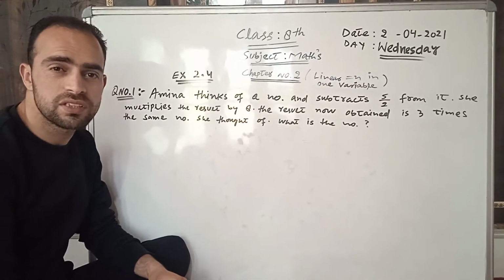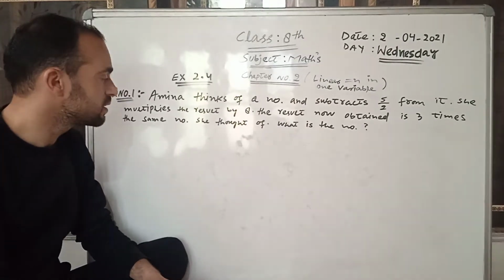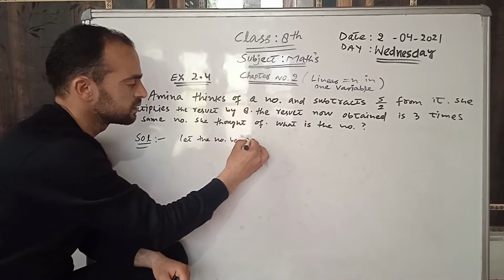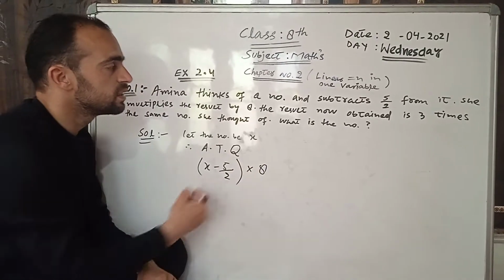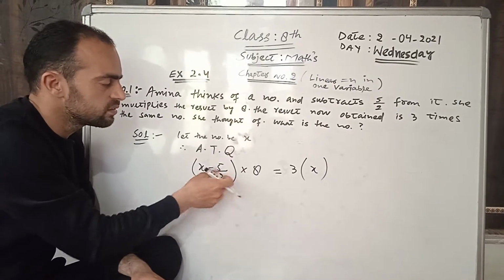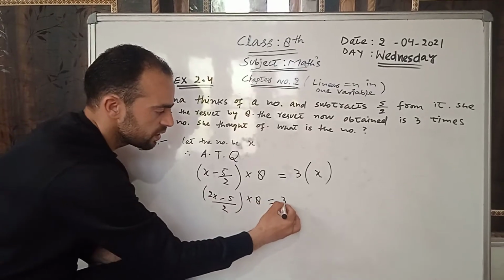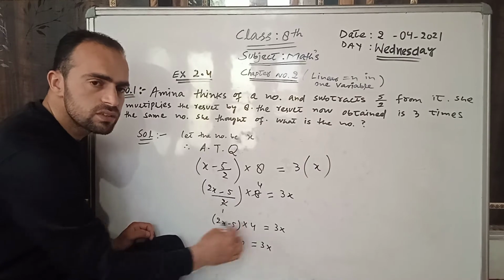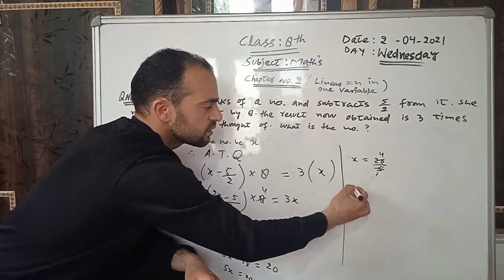Linear equation in one variable class 8th by Javaid sir